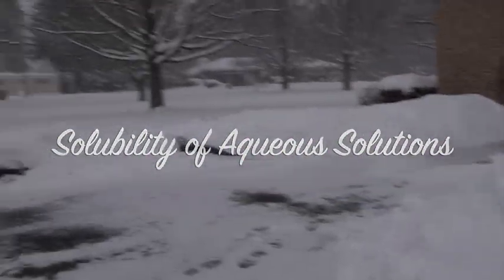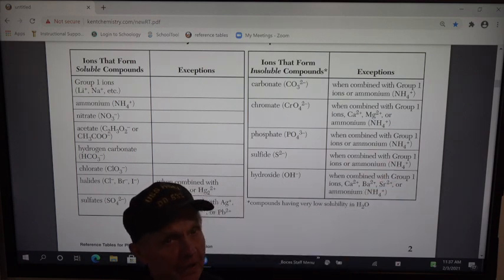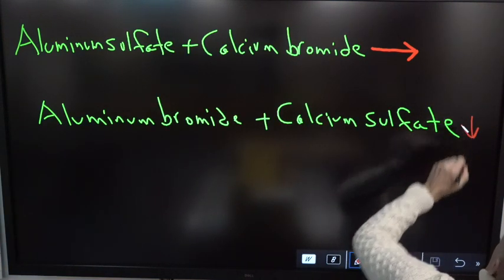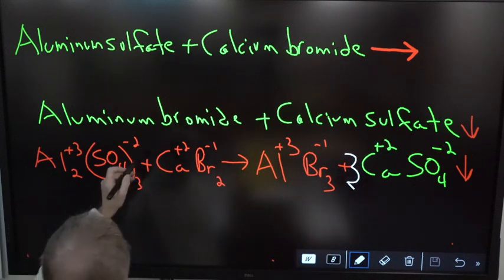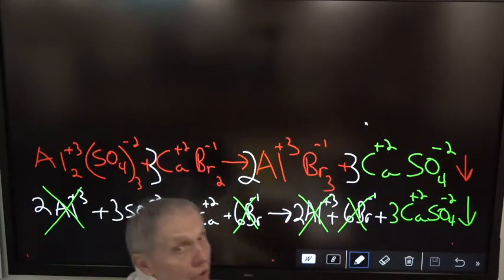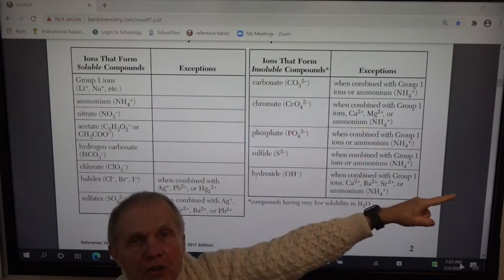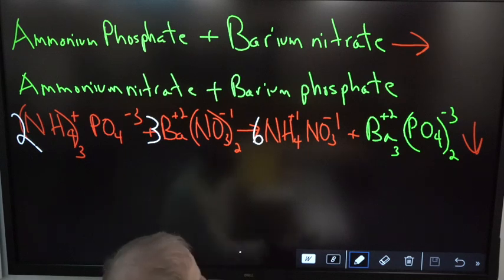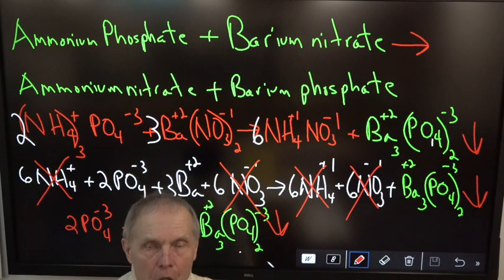Solubility of Aqueous Solutions #27 A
This video explains how to use  solubility table F on New York State High School Chemistry Reference Table . It also explains how to set up and do double replacement reactions that form precipitates